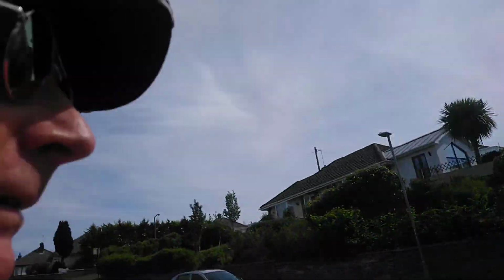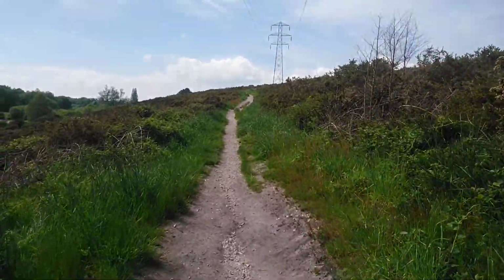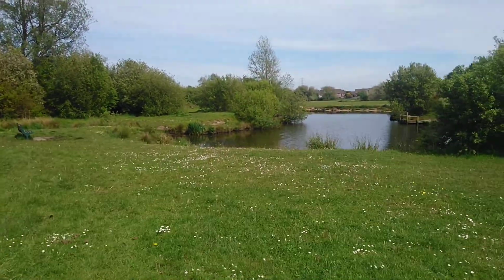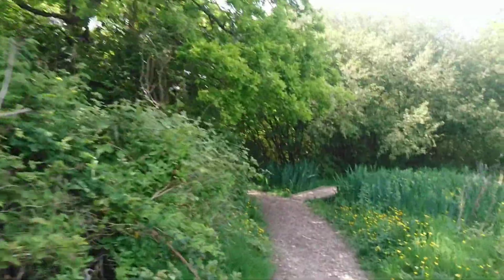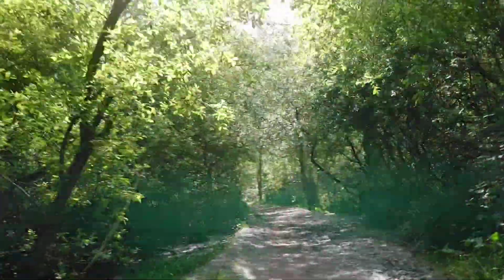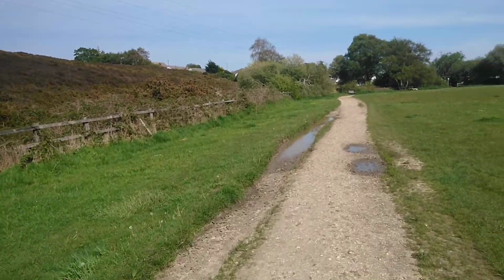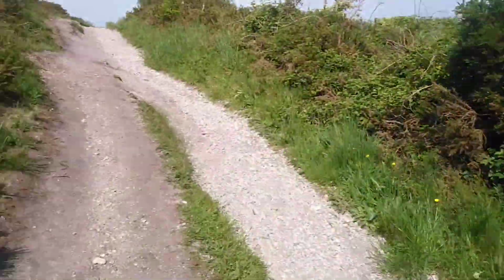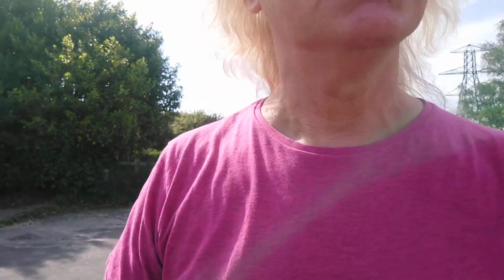Bourne Valley park review 30.5.21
At the bottom of the Bloxworth rd entrance, Alder Hills is this vast open space, park, pond and stream. A shortish walk around another recent discovery for me.